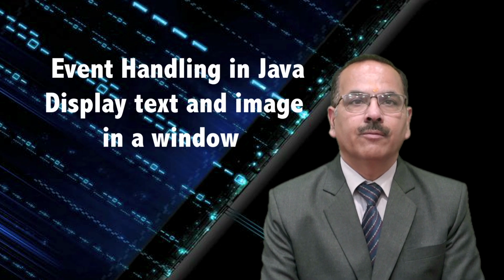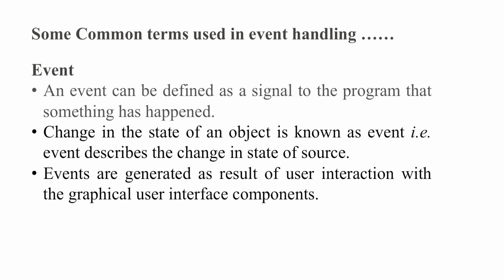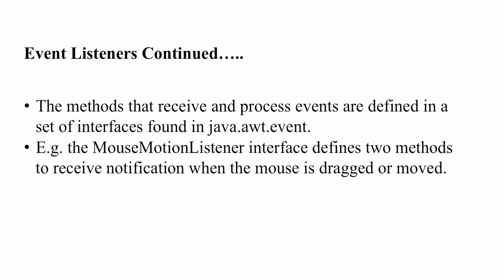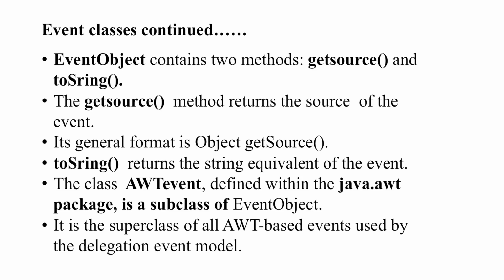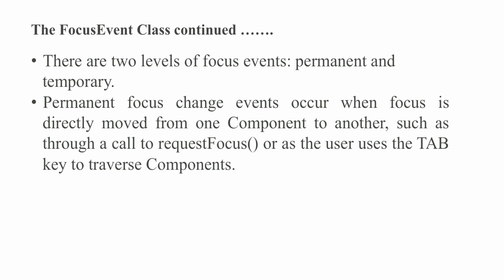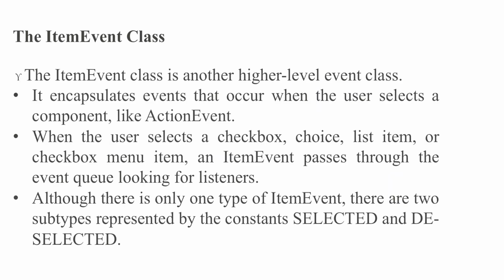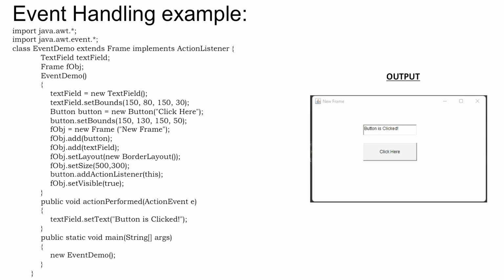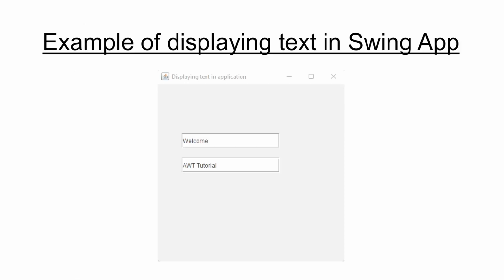Event Handling in Java Display text and image in a window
Subject: Computer Science and Information Technology
Course Name: BCA-17 Programming In Java
Name of Presenter: Dr. Sunil Kumar